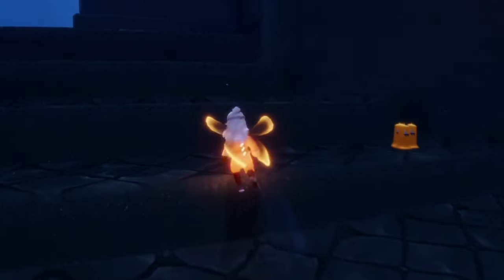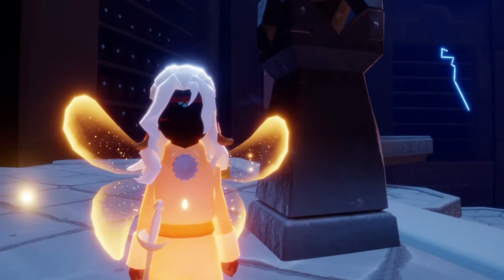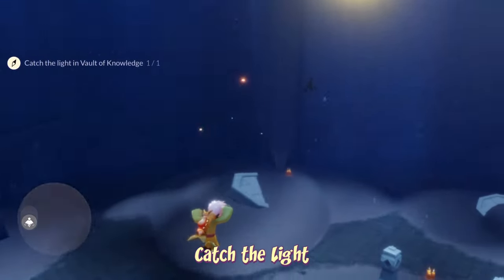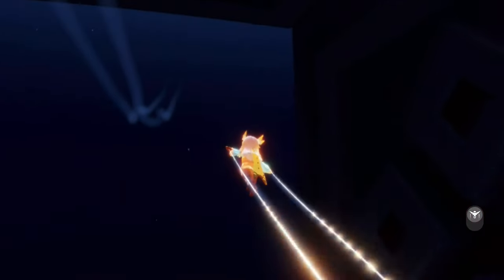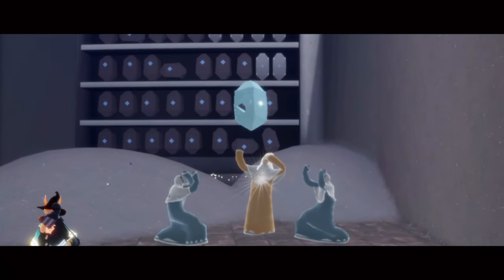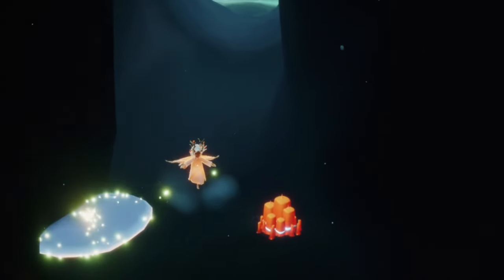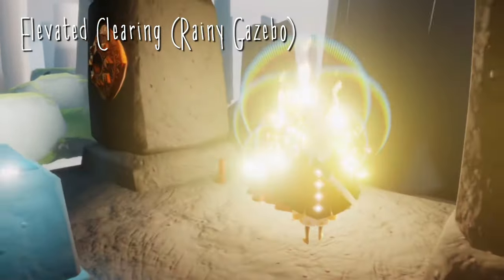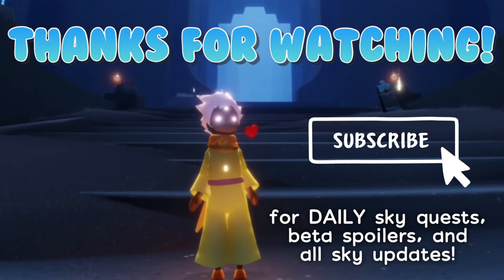All Dailies - Season Candles, Quests, Cakes, and Shard Info in Vault of Knowledge nastymold Jan 28